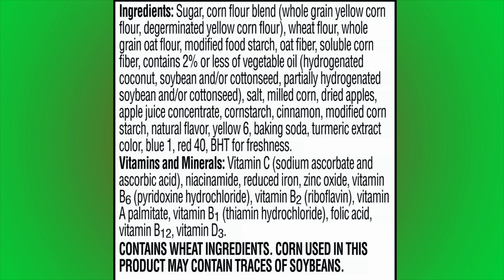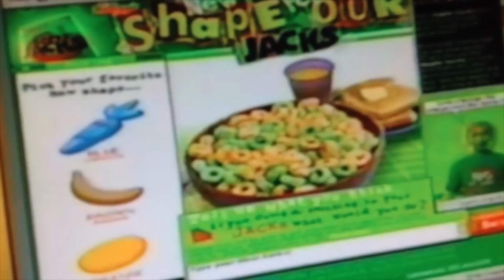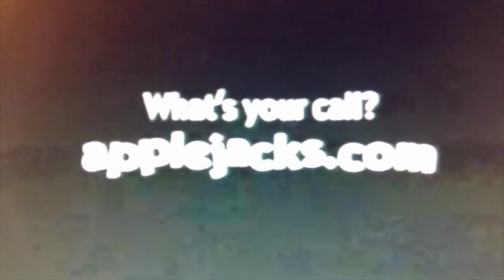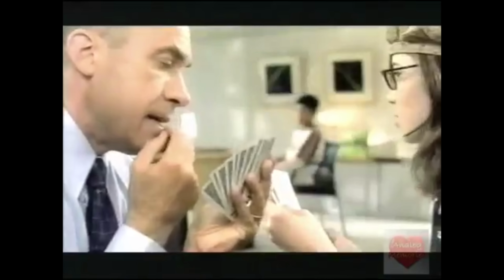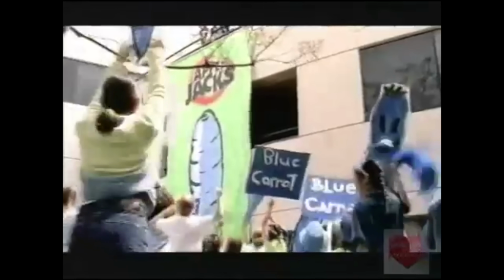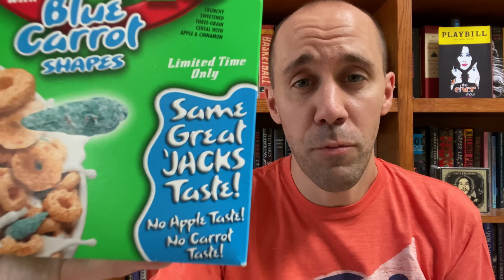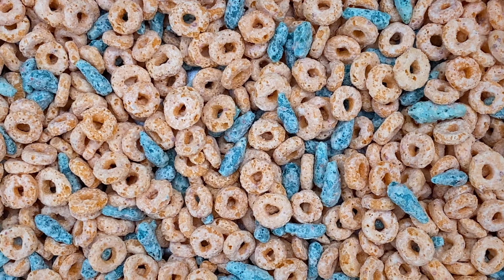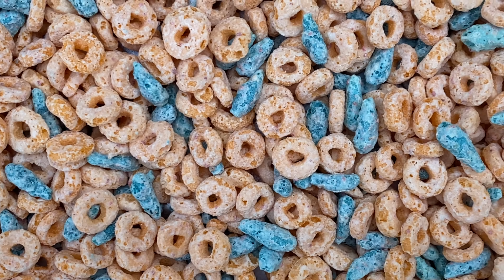Apple Jacks with Blue Carrots (2003)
I found this box on ebay recently and remembered how crazy Apple Jacks marketing campaigns were in the early 2000s. Let's go through some of their weirder ideas -- including adding blue carrots to the cereal.